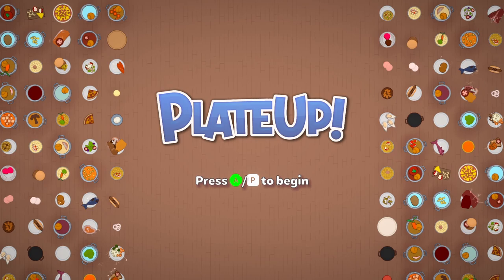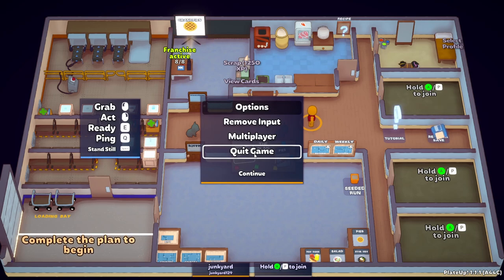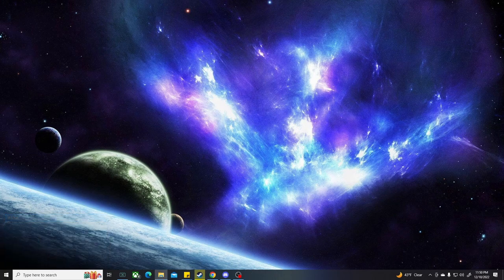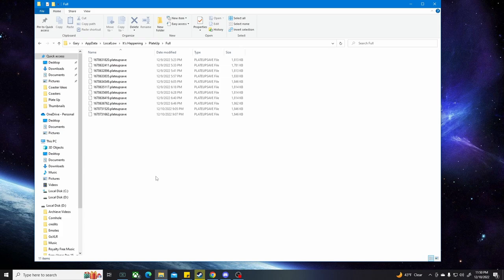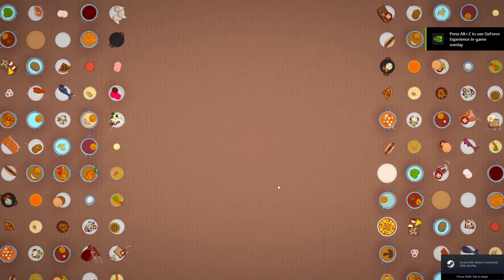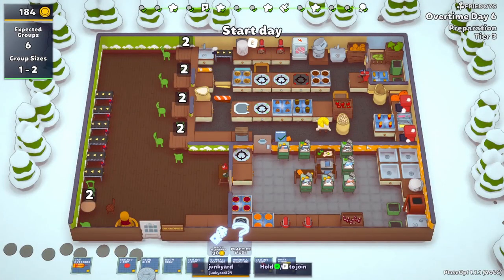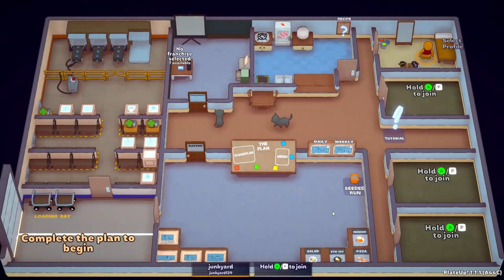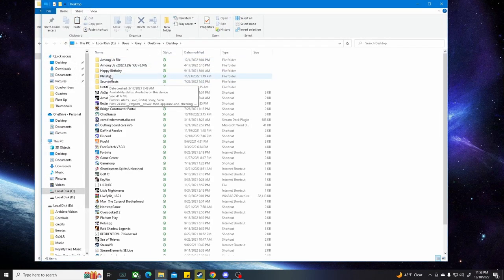PlateUp, How to save your game of Plate Up tutorial!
Have you ever wanted to go back and redo a plate up session where you messed up? Well this will teach you have to give yourself a check point for the game of plate up! Also save session form other games that you may have played with your friends.

Send Mail to:
Gary Moss / Junkyard129